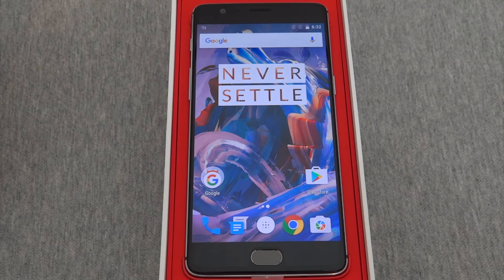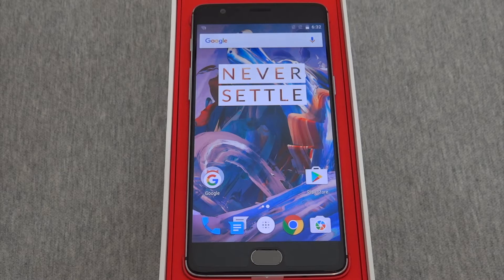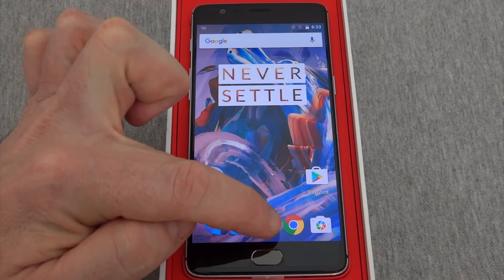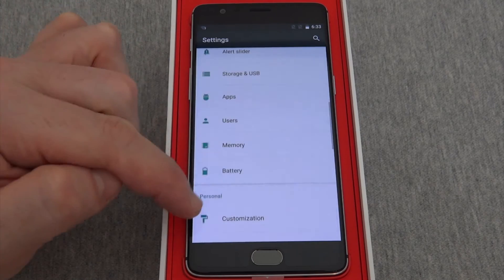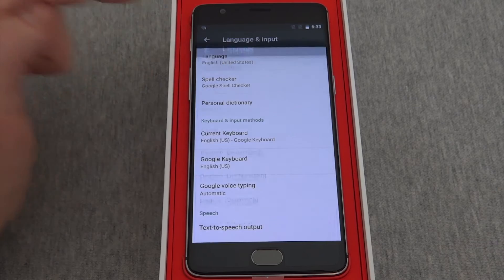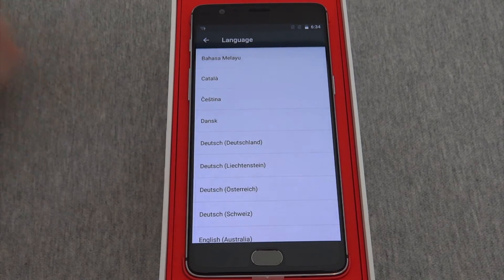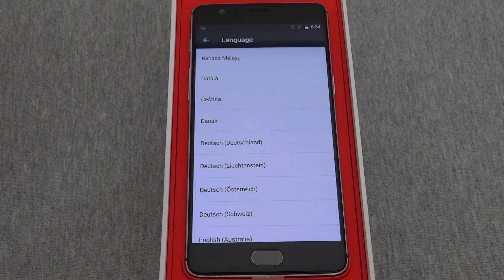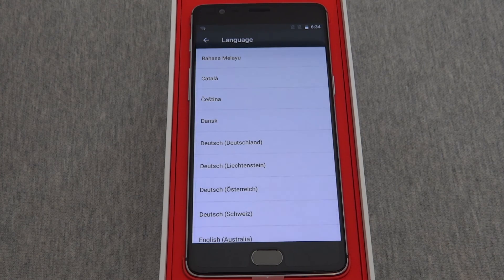OnePlus 3 - How to Change the Language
This video shows how to change the Language in the OnePlus 3.